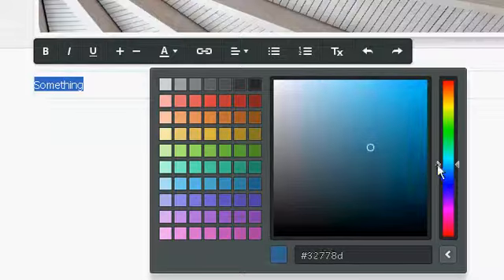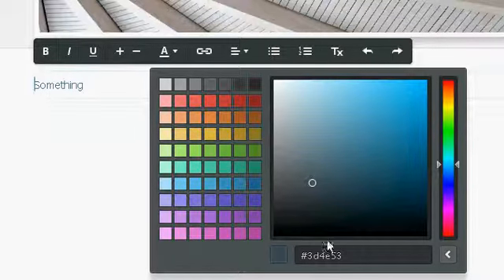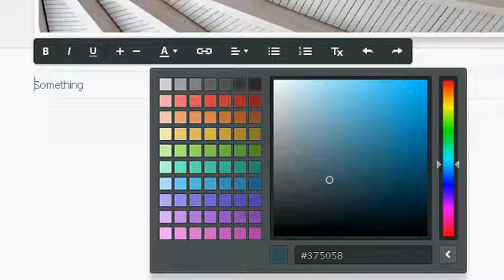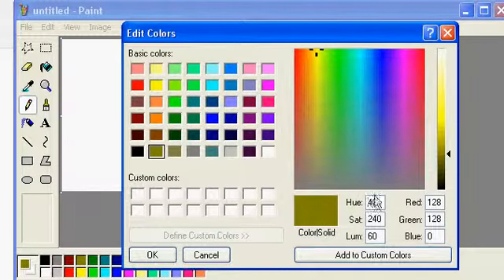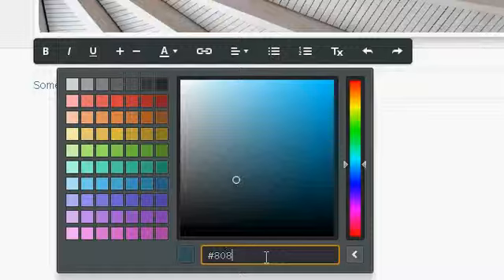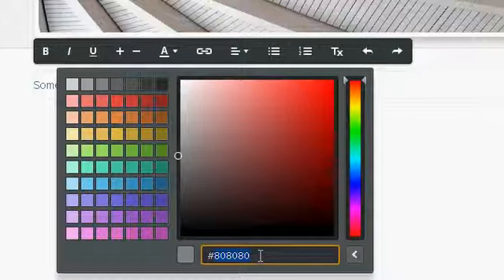Weebly Color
How to set a specific color in Weebly (specifically, a font color in a text widget).